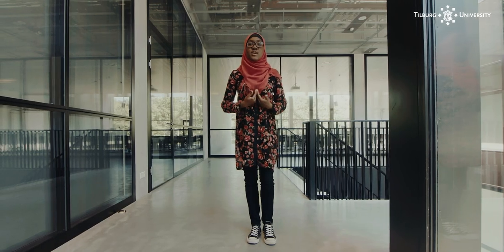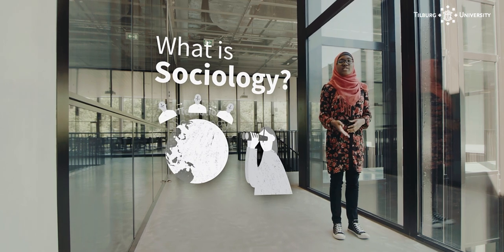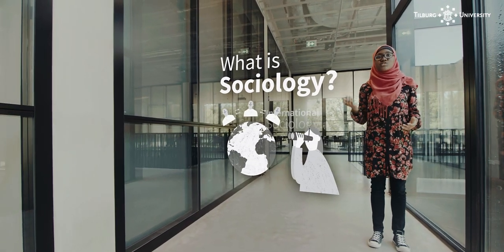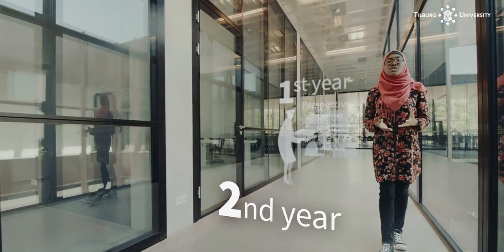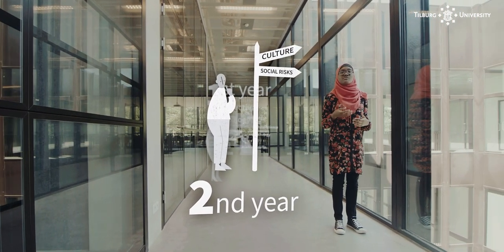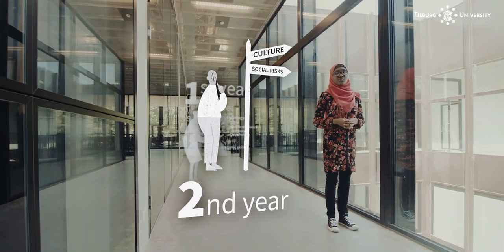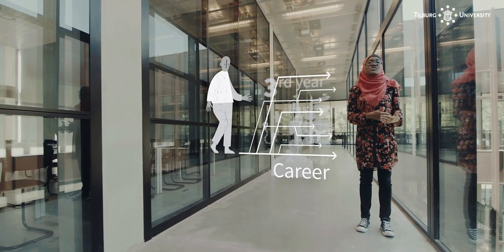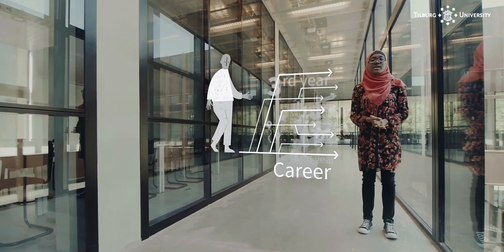Bachelor International Sociology - Tilburg University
In this video a student of our International Sociology Bachelor's program at Tilburg University tells you what to expect.

📖 In this video:
00:00 Intro
00:12 What is Sociology?
00:41 Comparative perspectives
00:58 The first year
01:22 The second year
01:44 The third year
02:10 Career perspectives